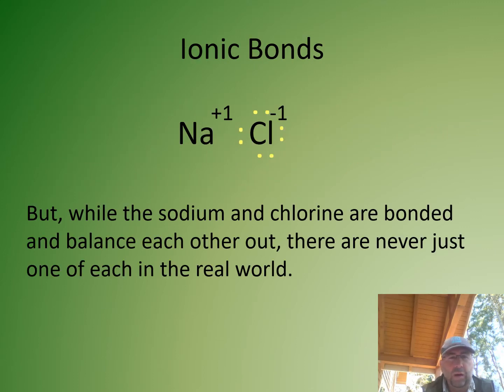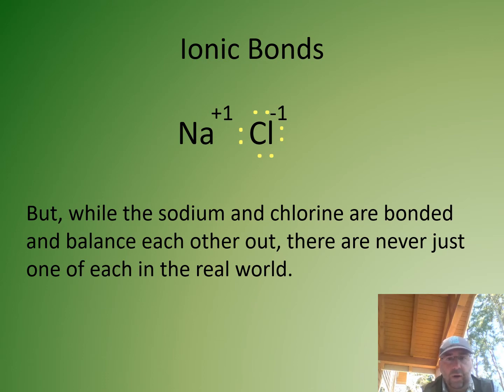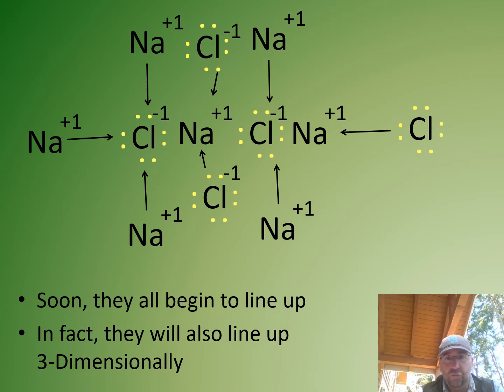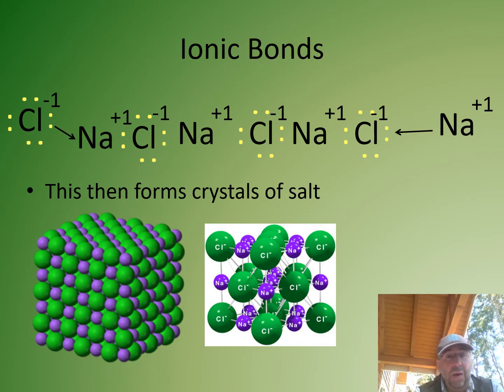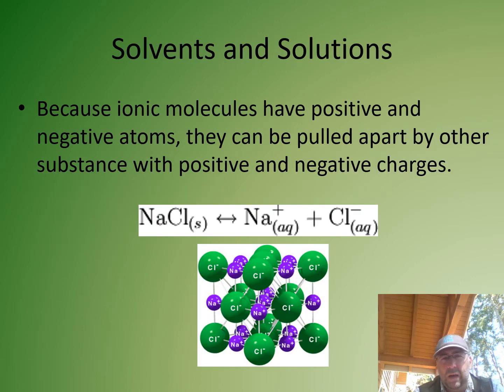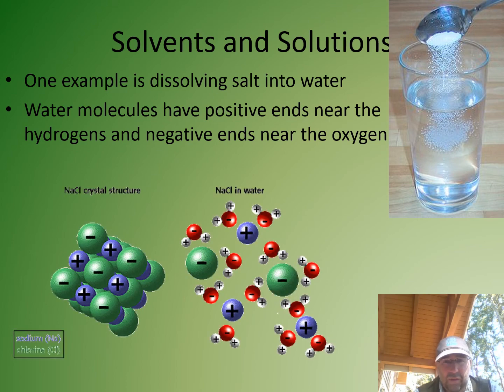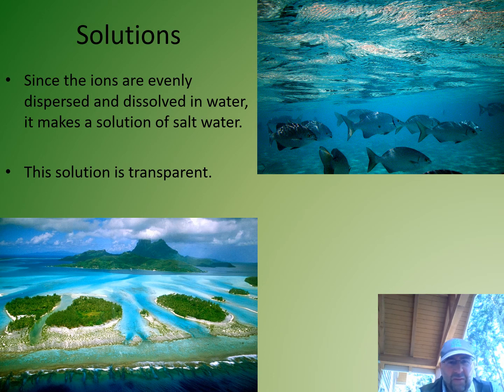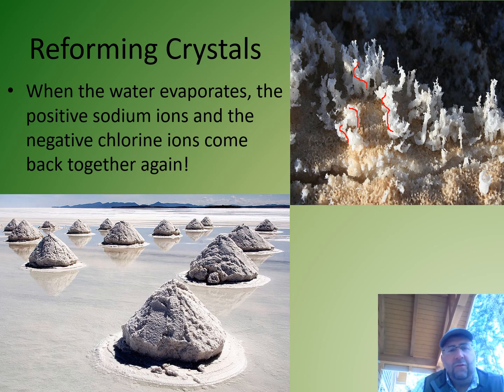3 2b Ionic Bonding2